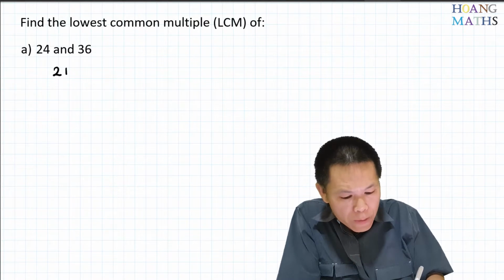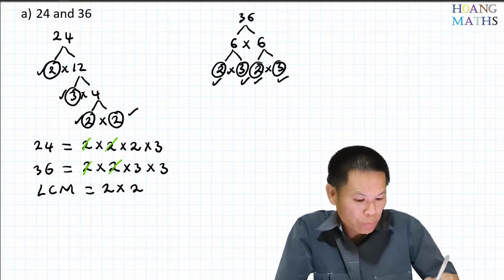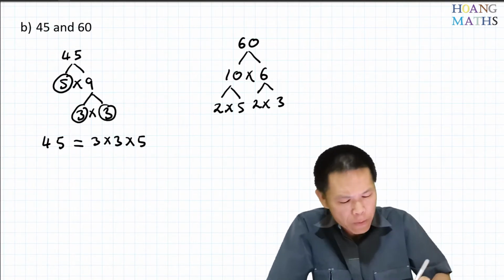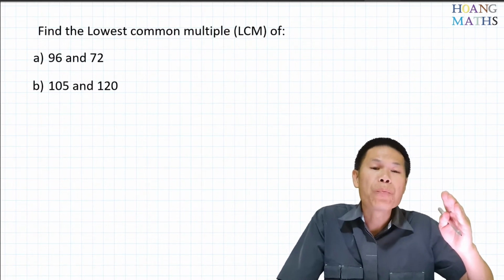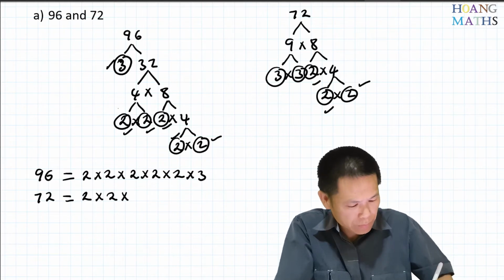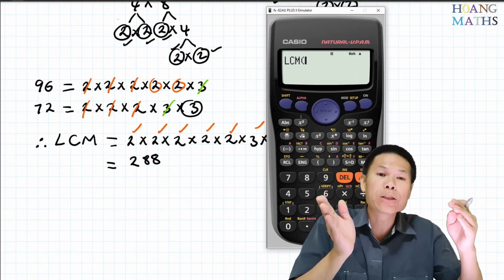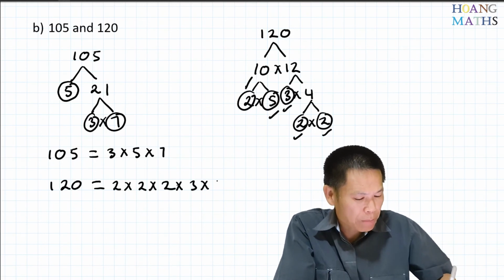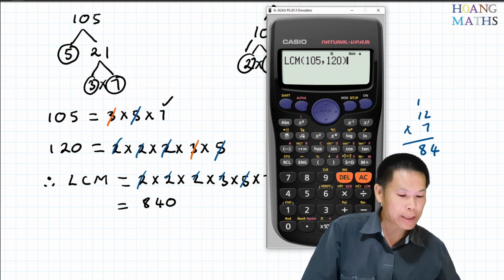Finding the Lowest Common Factor (LCM) Using Factor Trees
Worksheets